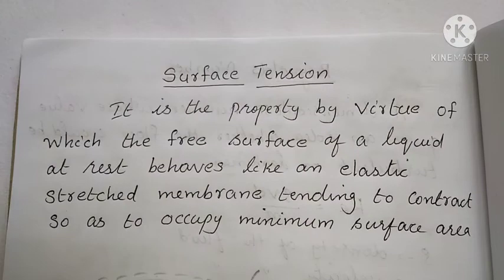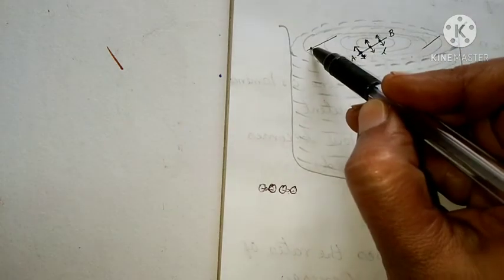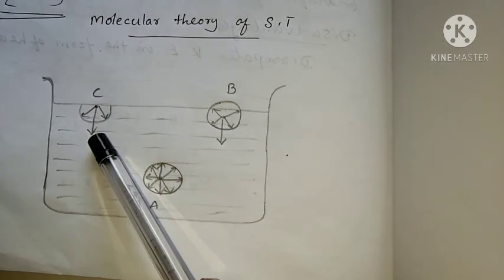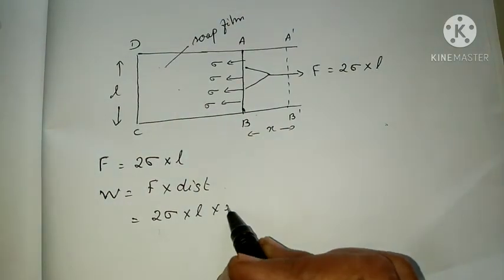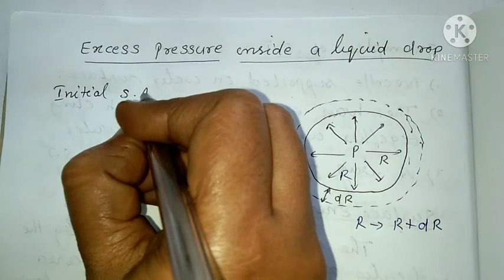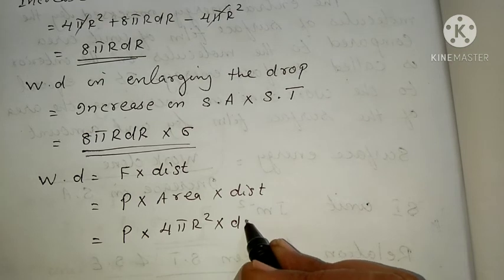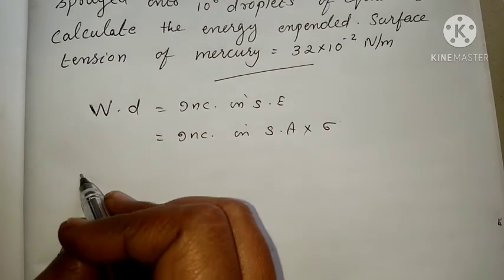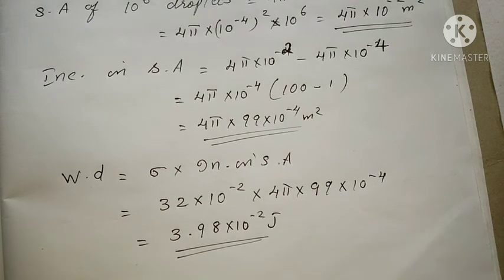Class 11 Physics Mechanical Properties of fluids